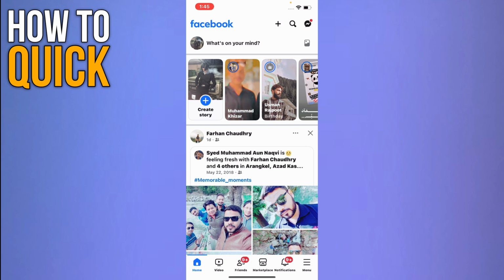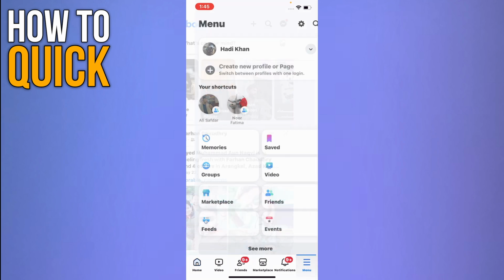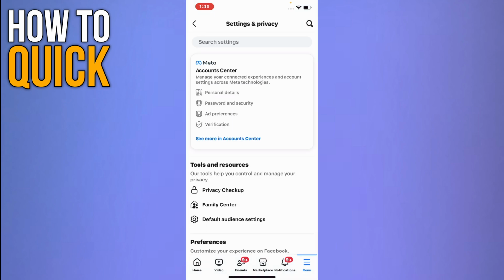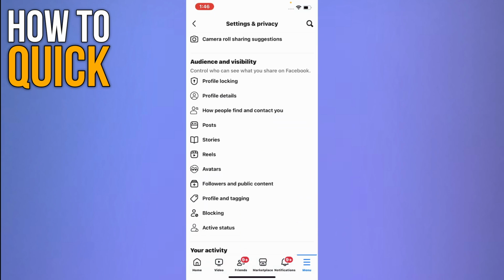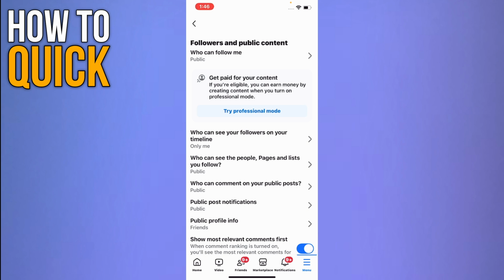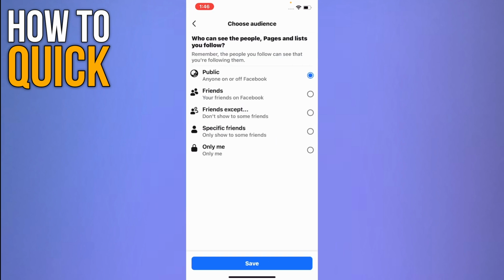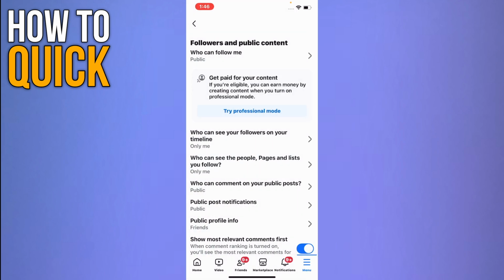How To Hide Following List On Facebook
Tutorial on how to hide following list on facebook.